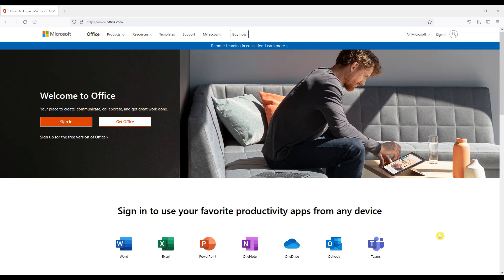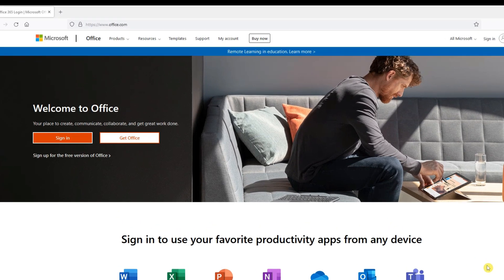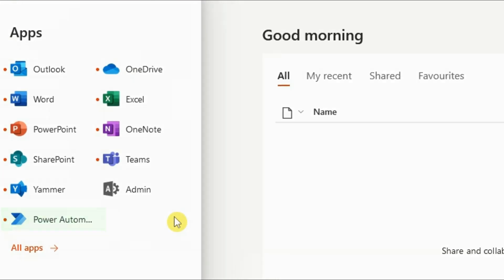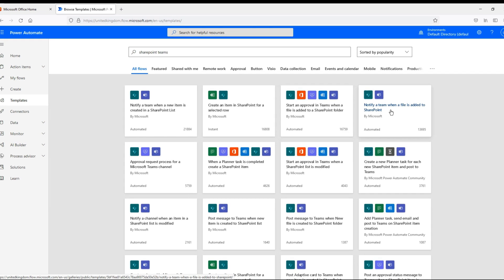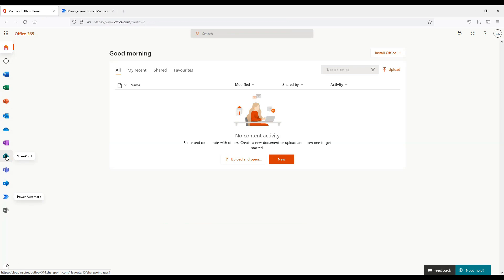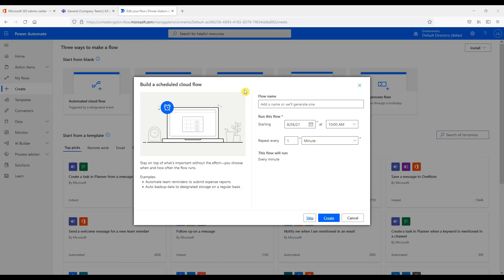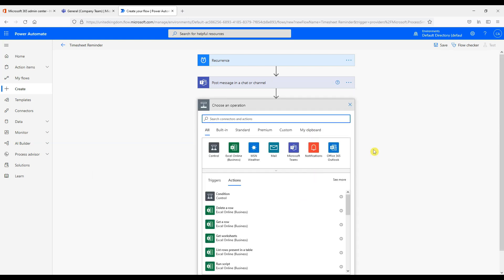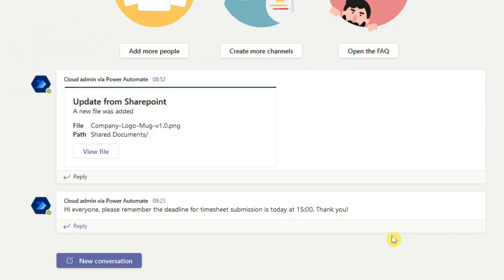Power Automate in 10 minutes | Tutorial for Beginners using example flows for Sharepoint and Teams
Step by step tutorial for beginners demo with examples on Microsoft Power automate showing flows for Sharepoint and Teams . Power automate is a service that allow you to automate all those repetitive day to day manual tasks, so they are automatically done for you. This makes you work smarter and more efficiently by automating tasks across common apps and services.

Theres no coding, its a easy process selecting and using pre-made templates that are available to you. Search sample templates that you can use straight away for common tasks and connect to common services like teams, sharepoint, email and build different flows for automation.

So as an example in this video we will show a step by step guide using a sharepoint site and create a work flow from a template to notify us in teams when a file is uploaded to sharepoint. This could be useful to notify employees of a company in teams of any new documents uploaded to a sharepoint site.

We will also look at building a work flow for timesheets to remind our company employees to submit their time sheets at a certain time using a schedule and be notified via teams and email.

Thoughout the video you will learn a good introduction of the many possibiliies available using power automate to create different automated tasks for different scenarios.

0:07 Power Automate introduction

2:46 Create a flow from a template
3:31 SharePoint to Teams Flow - Notifications that a File has been uploaded
4:59 Test SharePoint to Teams Flow - Upload a File in SharePoint
5:25 Check Teams Automated Message
5:47 Schedule a Flow Reminder For Timesheets
8:01 Check Reminders in Teams and emails